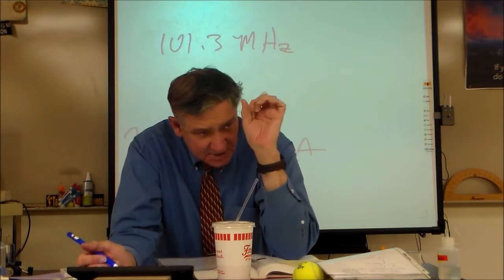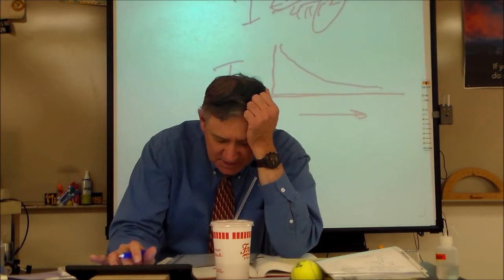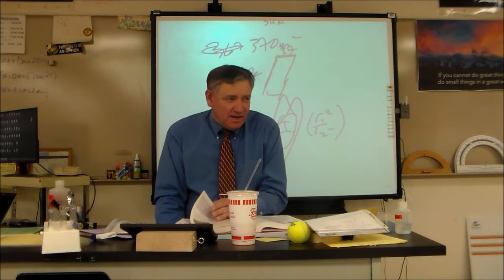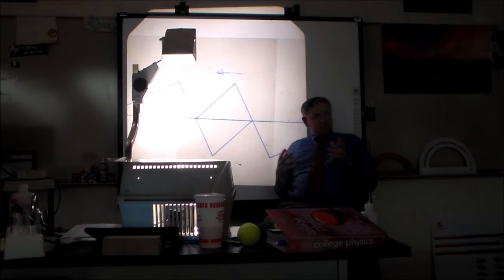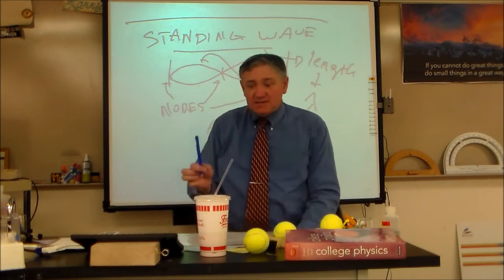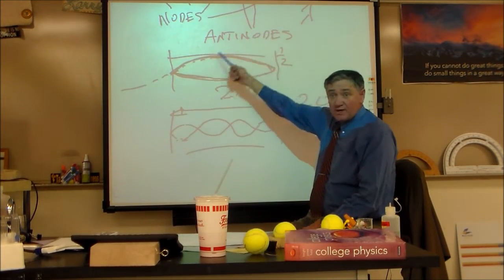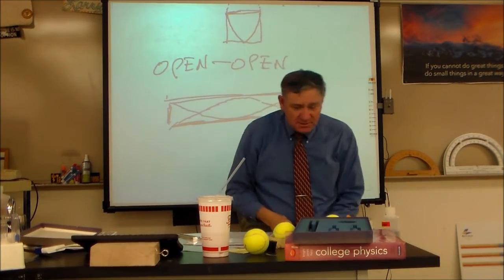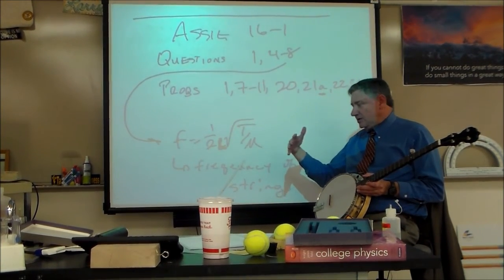AP Physics 1 20 2022